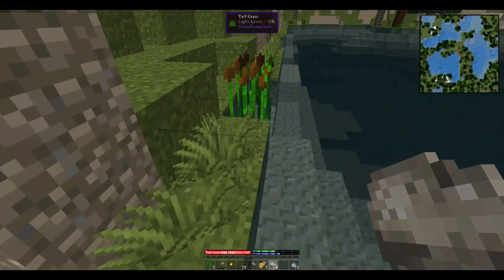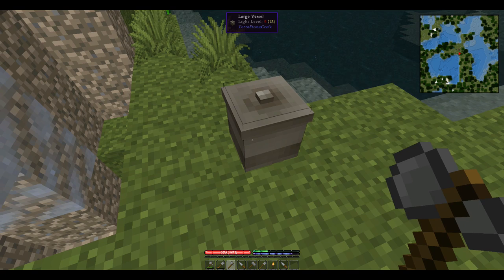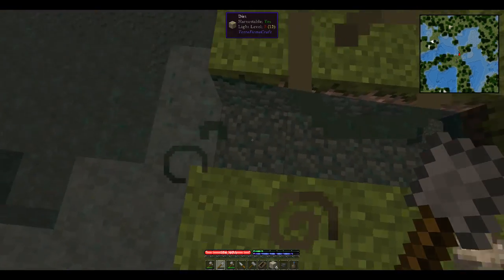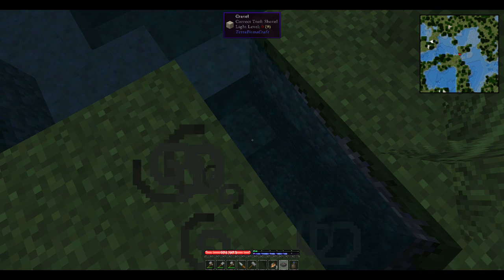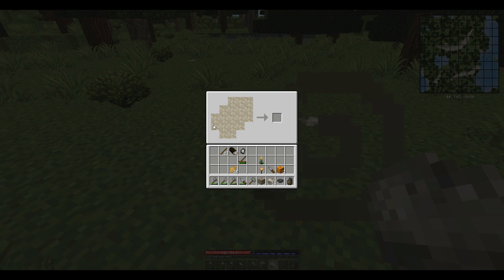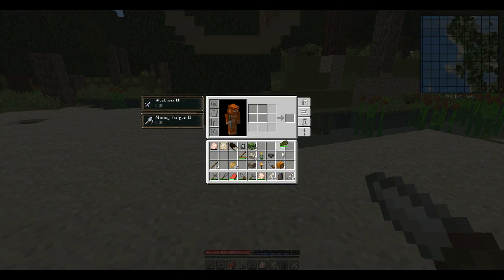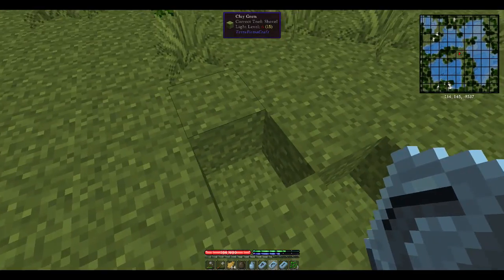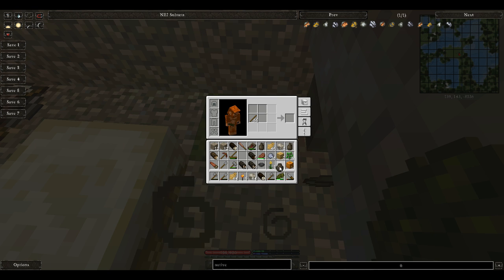TerraFirmaCraft Tutorial: Sweet seed and next steps (see description)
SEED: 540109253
Second of my 20 minutes in TerraFiirmaCraft tutorial series. I review how to make stone tools, then move on to gold pans, berry bushes, javelins, smelting ore and casting tools and more!